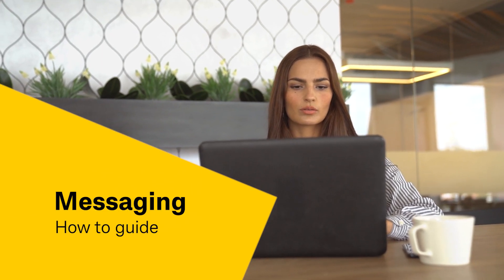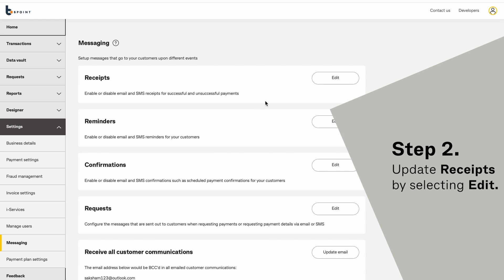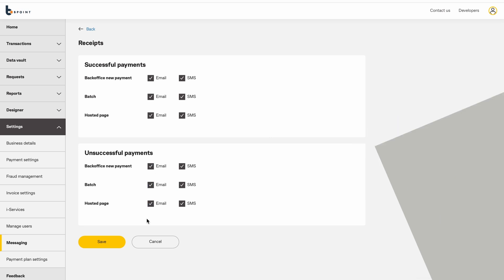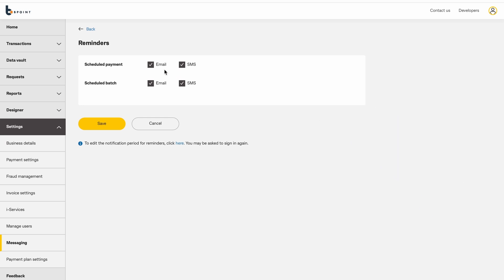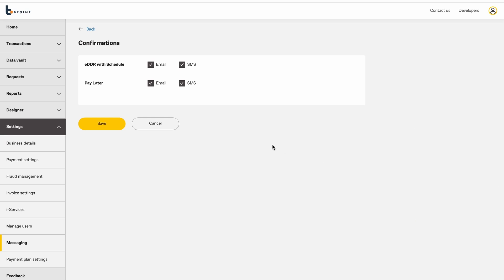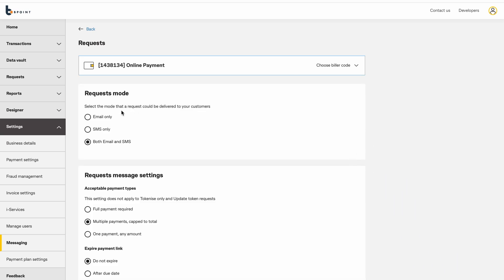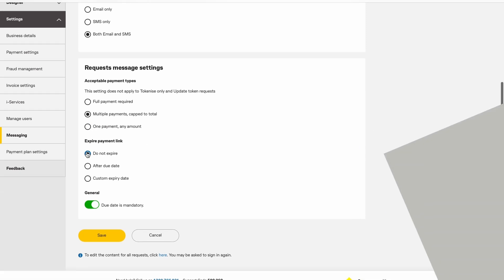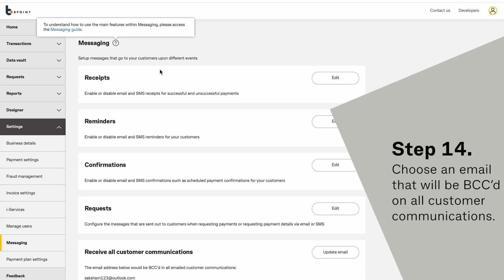BPOINT How To Guide - Messaging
Get to know CBA’s BPOINT payments platform in this series of video user guides. In this video, we’ll show you how to enable customer notifications for reminders, receipts and more.